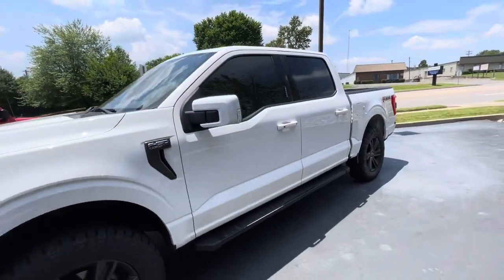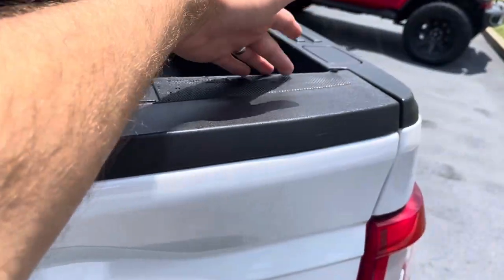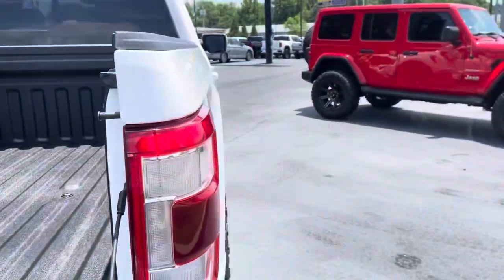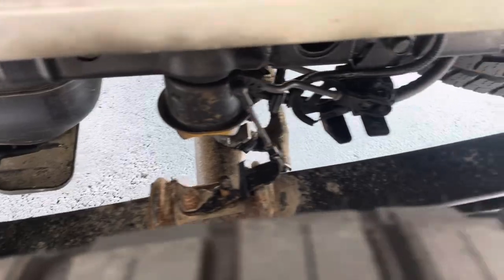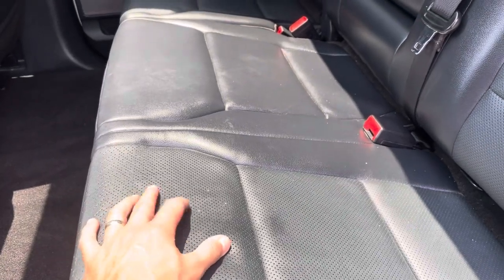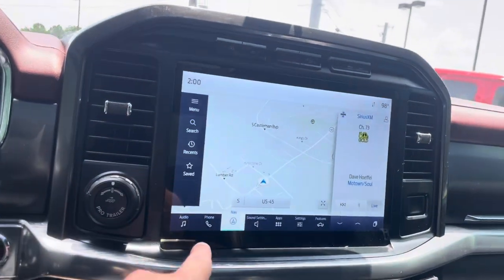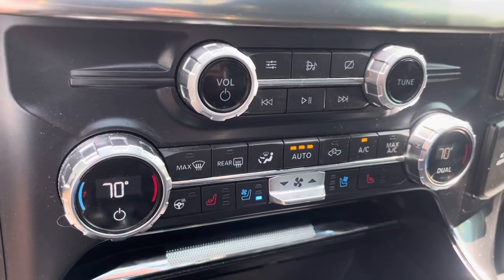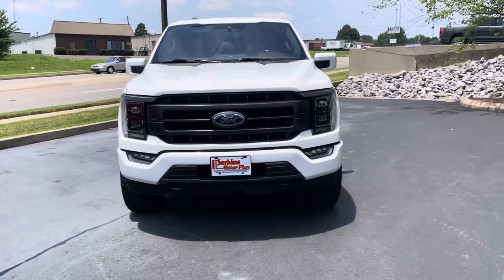A95252 - 2021 Ford F-150 - Lariat - 5.0 L V8